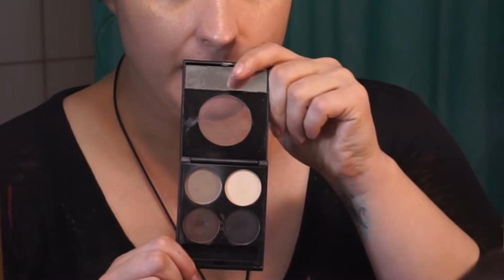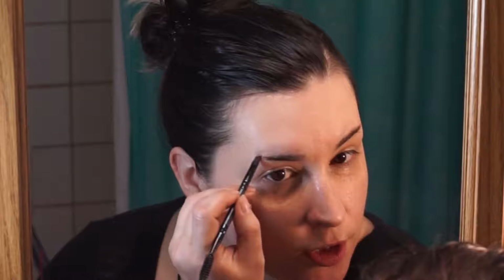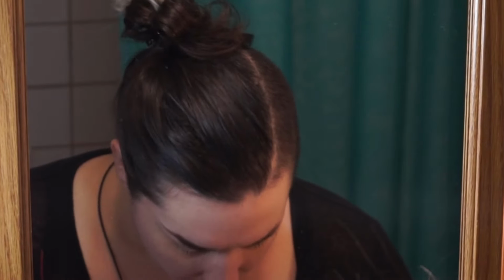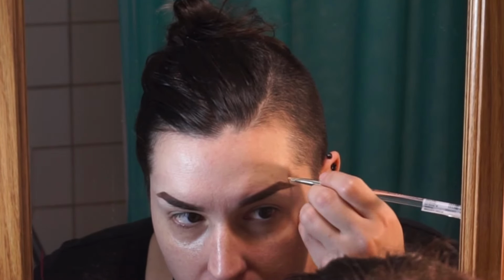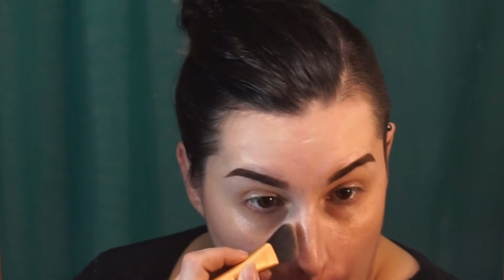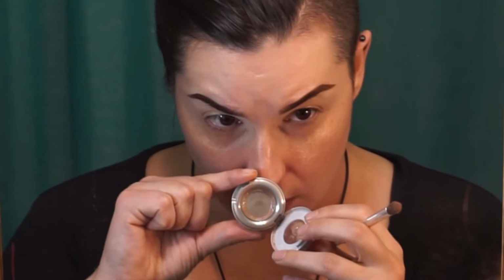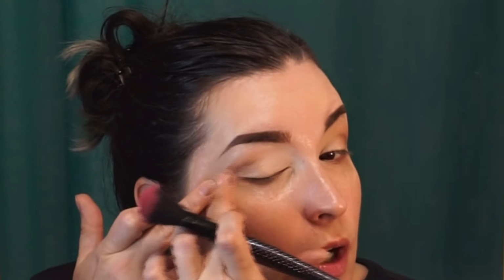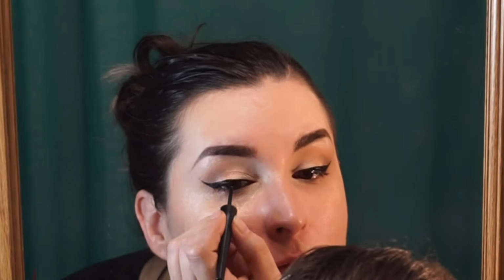Makeup Tutorial Ep. 5 Modern pin-up!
Shout outs and tips, eye brows and contouring! Grab yourself a drink and dive into our fifth Makeup tutorial!

Sorry for our absence but were working our way back, slowly but surely. Here is Namis take on a 1930's- 1940's style pin up look with a modern flare. We know the video is long but we cover a lot of information! Check it out, it's worth the trip.

30SecondClassical
AcousticRock
Alison
BigCarTheft
2 ABOVE ZERO
FeelsGood2B
DontStop